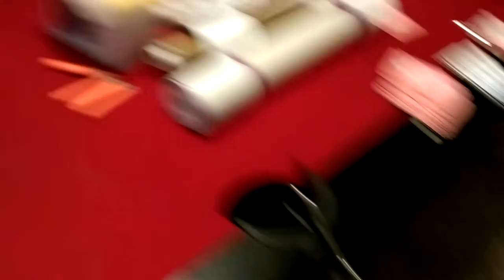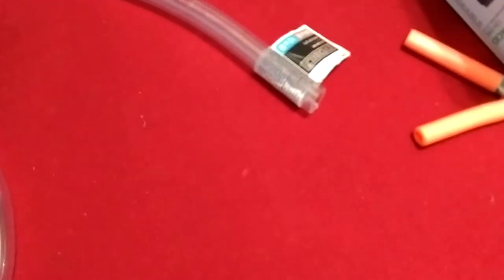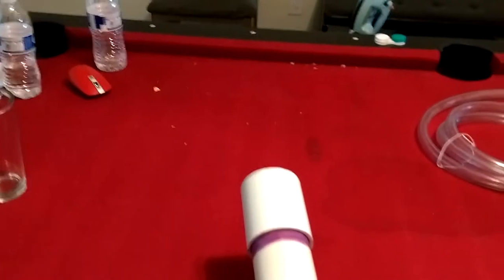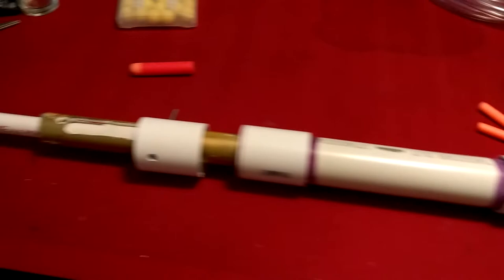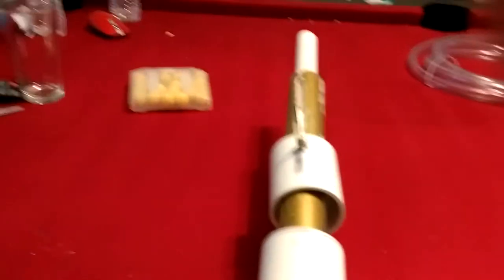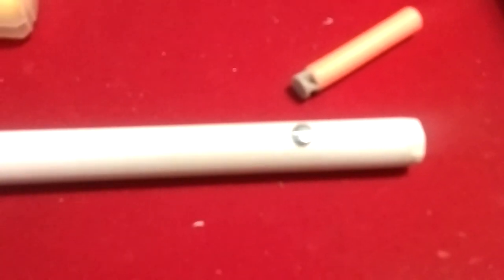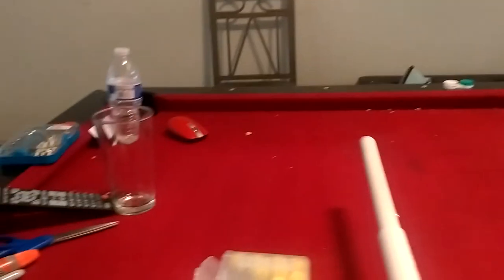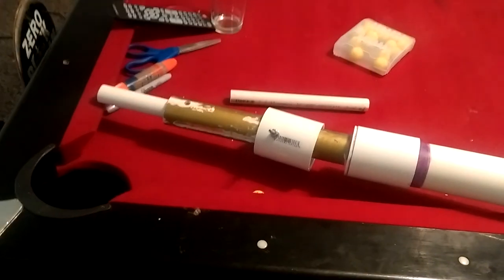Midori! And the fat nerf blaster !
Showing off the nerf blaster I maid.